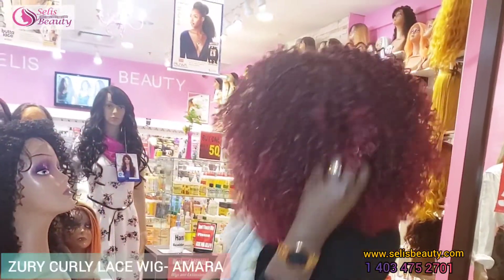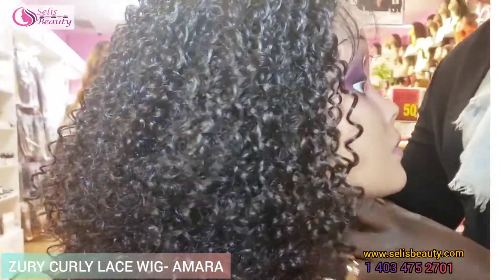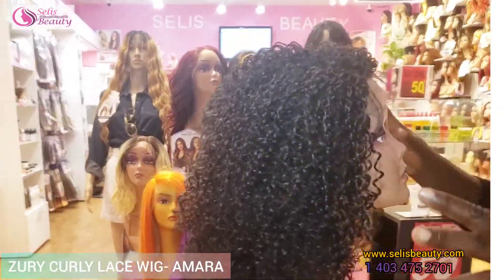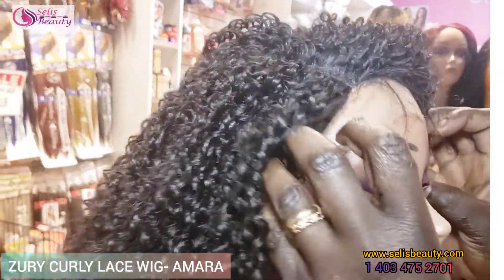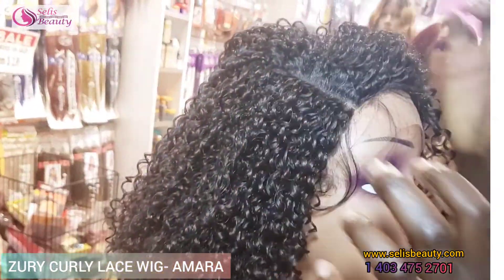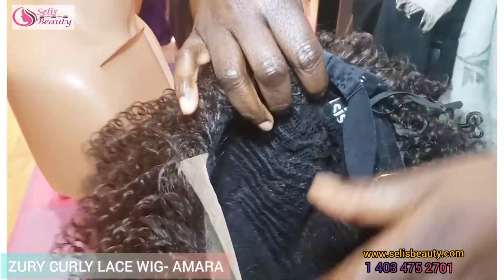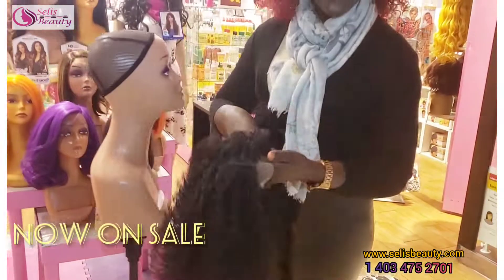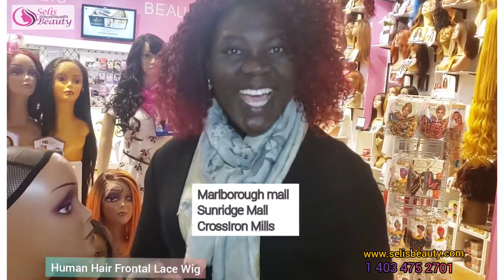ZURY SIS CURLY WIG - AMARA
New Collection from draw fit series. easy to wear and light weight. good for everyday or Ocassional wear. Now Avaiale for Sale at SELIS BEAUTY . 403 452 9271 .
purchase at your stores in Calgary Alberta,